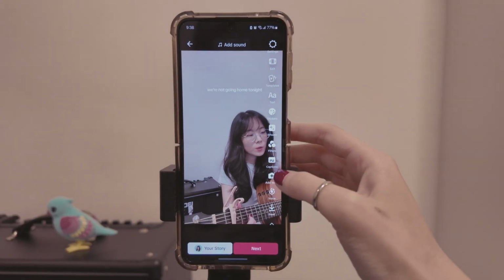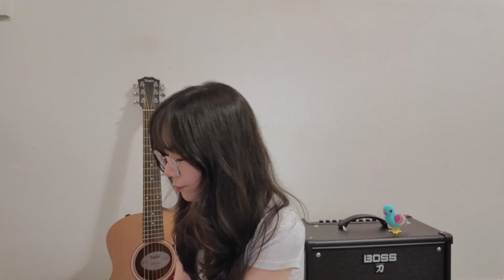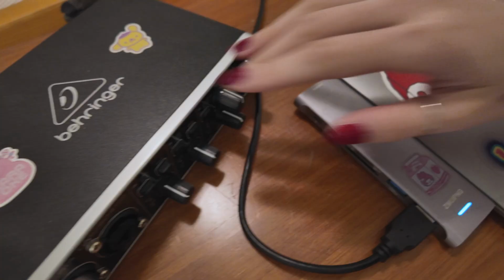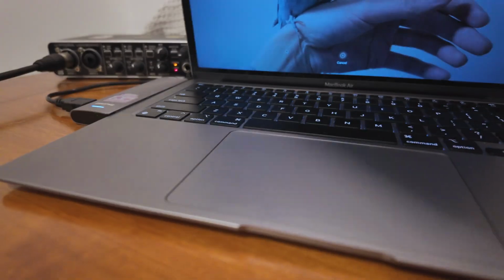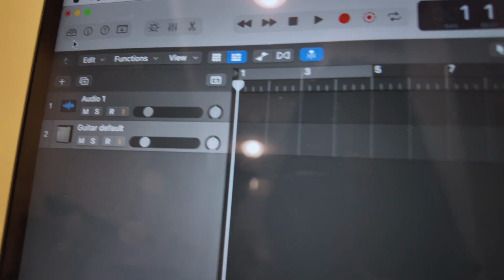this is how i record my music covers! (3 different methods)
When I first started off making covers, I got a little overwhelmed with what kind of tech to use to record good quality audio. This video is to help you if you're getting started and looking to explore some different options. Sometimes, simple is best!

*⏰ Timestamps*
0:00 intro
0:40 method 1 - direct to phone (w/ tiktok)
1:09 method 2 - DSLR with external mic
1:54 method 3 - audio through DAW + external camera
3:03 method 4 (bonus lol) - irig stream audio interface

*Tech & software from this video:*
Canon T5i + Rode Videomicro
Rode NT1A + Behringer UMC204HD
Logic Pro X
iRig Stream Solo
DJI Osmo Pocket 3 (used for recording current video)